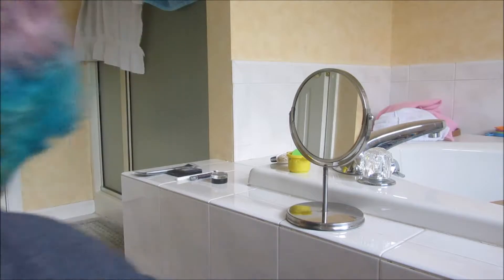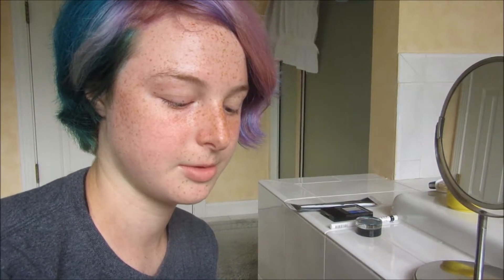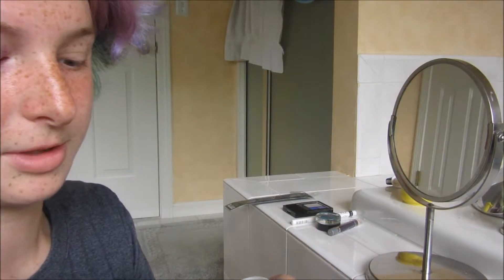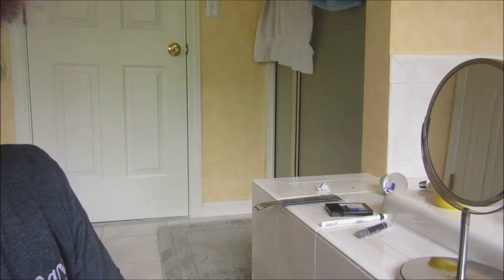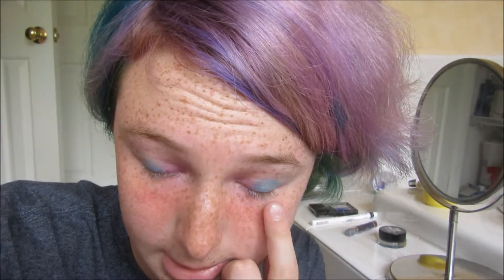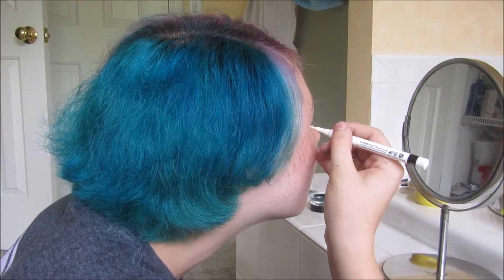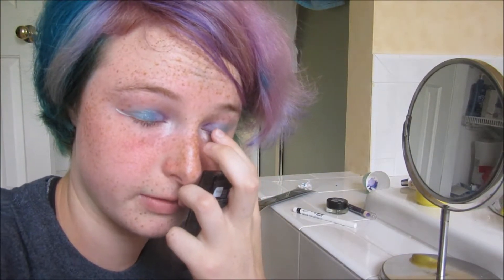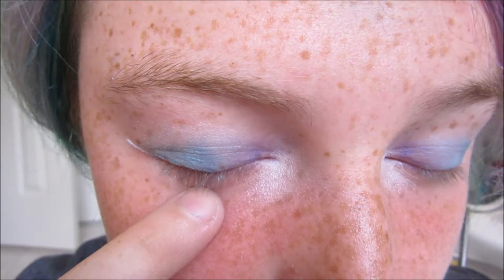My first makeup and I dyed my hair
I got my first makeup stuff yesterday at the same time I got new hair dye.